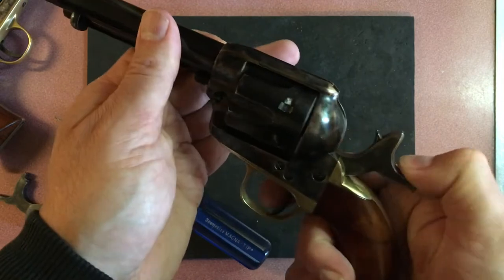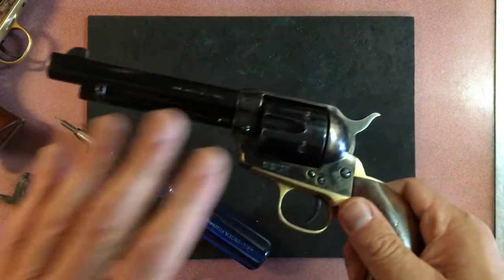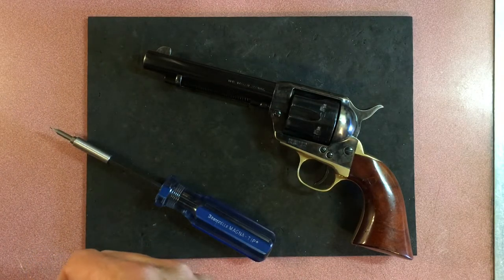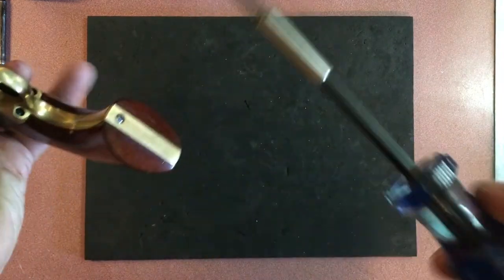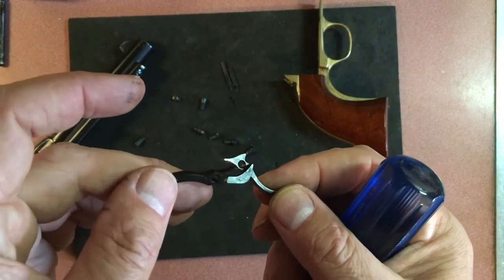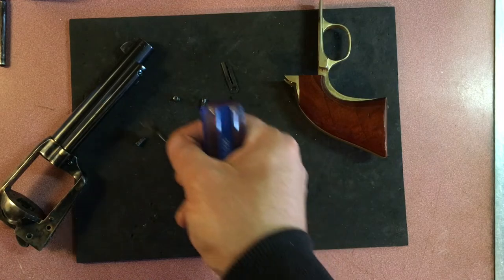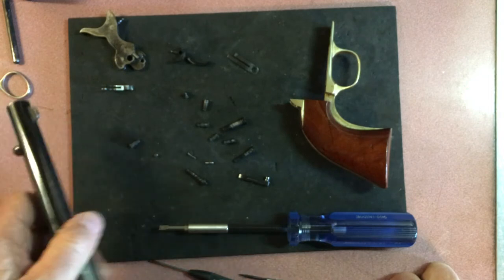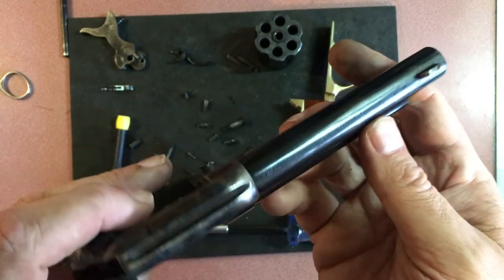Uberti 1873 Cattleman II .357 Hand / Pawl Spring Assembly Procedure and Disassmbly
This video is specifically on how to disassemble the Uberti 1873 Cattleman II in order to service the hand spring assembly which can be a problem if you were unaware of the modern design and do not wish to lose pieces while simply cleaning your revolver.

*THE HAND SPRING PIN WHEN REASSEMBLING GOES IN FRONT OF THE SPRING AND THEN THE LITTLE SCREW HOLDS IT IN. I misspoke, it happens, we are humans ... imperfect machines.

Note; In the video I stated the reassembly sequence incorrectly. The hand spring attached to the hammer goes in first + Then the small pin + Then the small spring + then the retaining screw. You will need to compress the spring while tightening the retention screw so be careful not to lose parts should you slip as he spring will shoot it across the room and good luck finding it.